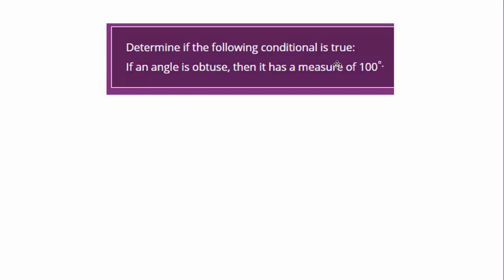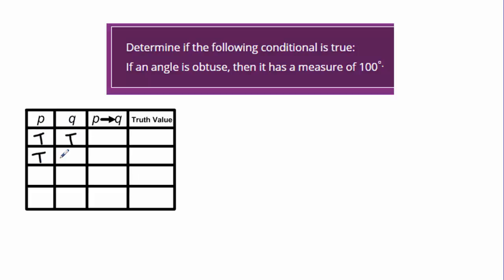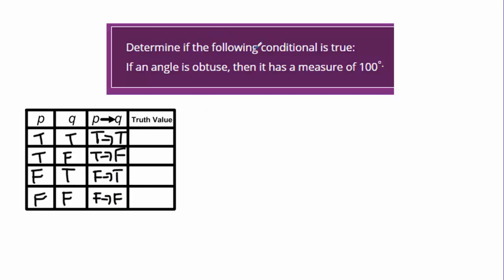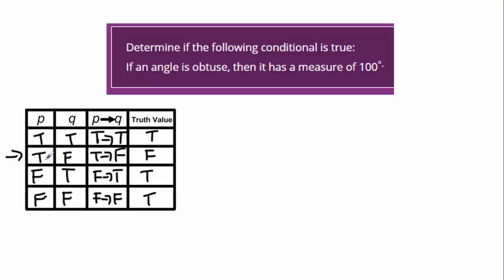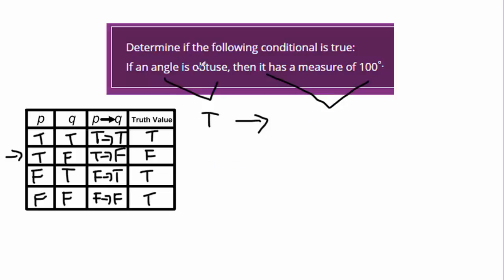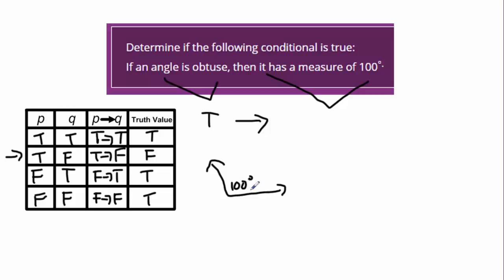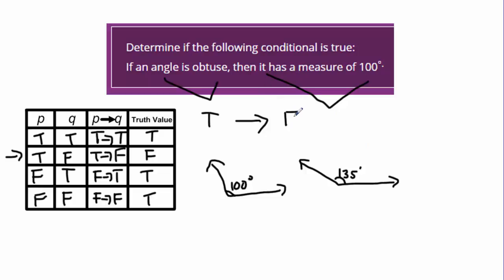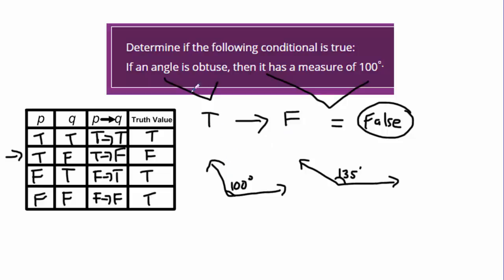Section 2-2 Quiz Question 11